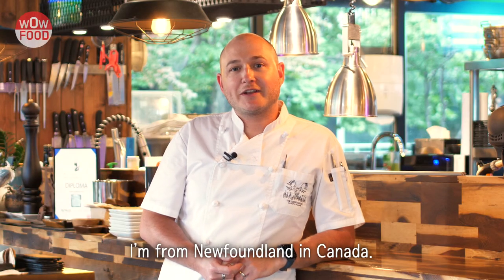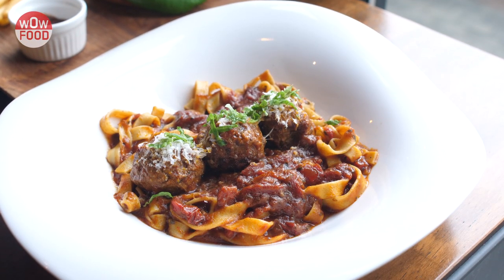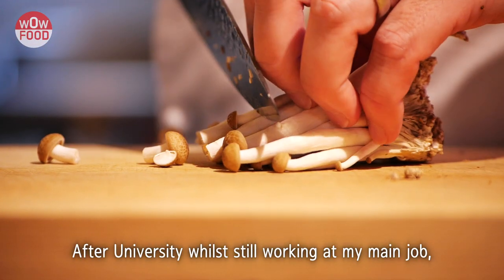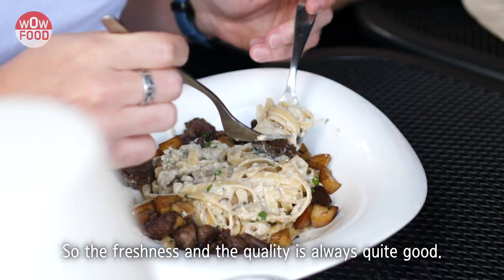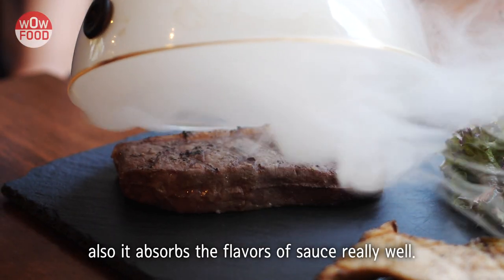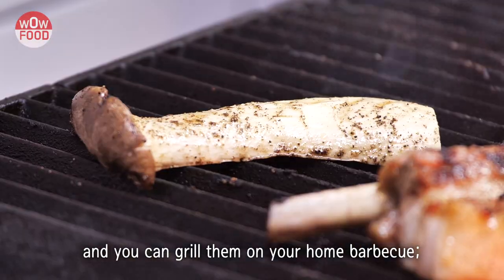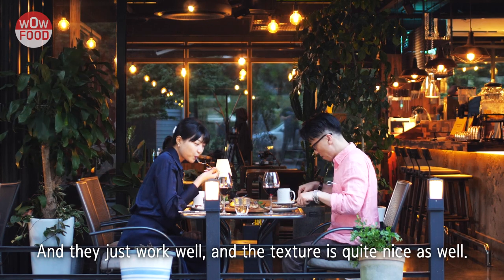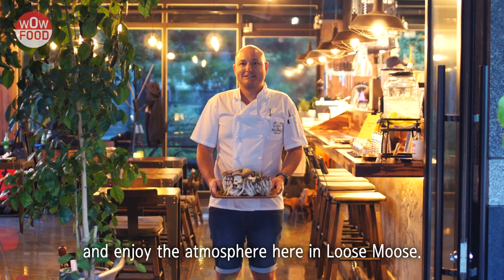THE ROOSE MOOSE/gastropub/steak,pasta,hamburger/American cuisine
This is The Roosemuth located in Deoki-dong, Ilsan.
Casual fine dining dishes cooked by a Canadian owner chef
It is a restaurant with a good atmosphere that sells various alcoholic beverages such as beer and wine.
The location is inside the apartment complex and there are not many tables
If you want to visit, we recommend making a reservation in advance.

Location: 361-35 Deogi-dong, Ilsanseo-gu, Goyang-si, Gyeonggi-do

This video was supported by K-mush (Korea Mushroom Export Integration Project).

If you want to make a video